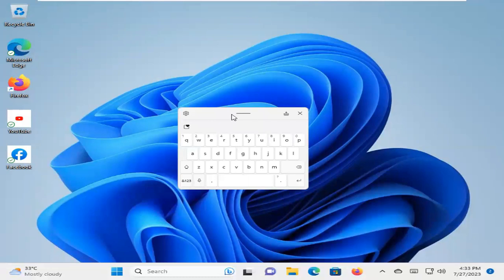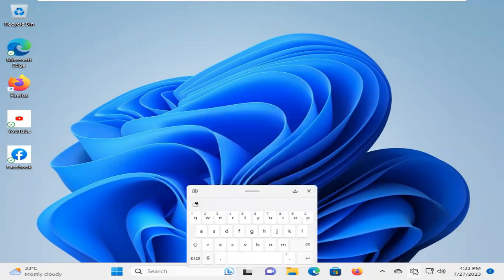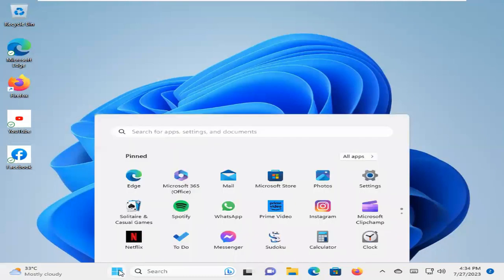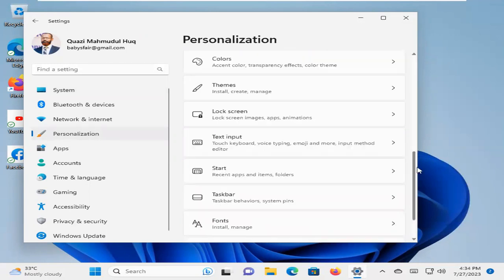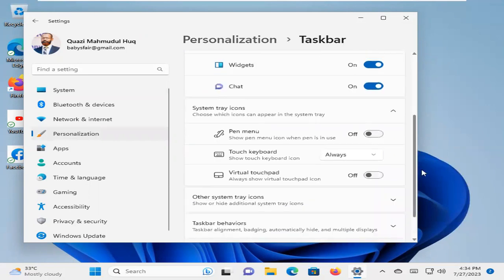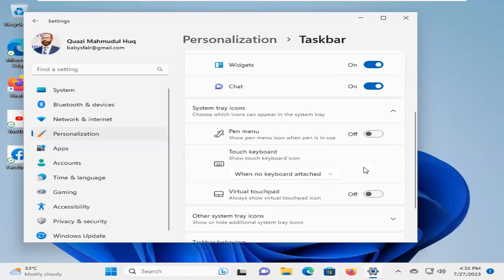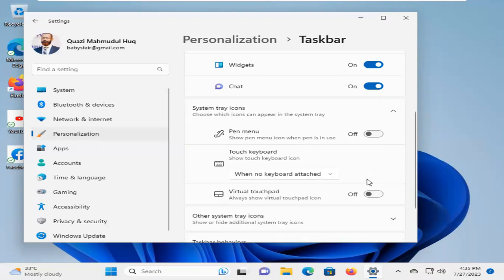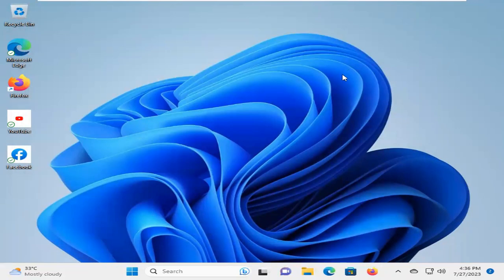How to Enable/Disable Onscreen Keyboard in Windows 11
Welcome to our step-by-step guide on how to enable or disable the onscreen keyboard in Windows 11! Whether you're using a touchscreen device, a 2-in-1 laptop, or just want an alternative way to input text, the onscreen keyboard can be a useful feature in certain situations.

In this tutorial, we'll walk you through the simple process of enabling or disabling the onscreen keyboard in Windows 11. You don't need any special technical skills to do this; it's a straightforward procedure that anyone can follow.

Timestamps:
00:00 - Introduction
00:50 - Method 1: Using the Taskbar Icon
02:10 - Method 2: Using Settings
03:35 - Conclusion

Method 1: Using the Taskbar Icon
In this first method, we'll show you how to enable or disable the onscreen keyboard using the taskbar icon:

Step 1: Look for the keyboard icon on your taskbar, typically located in the lower-right corner.
Step 2: Right-click on the keyboard icon.
Step 3: From the context menu, click on "Show touch keyboard button" to enable the onscreen keyboard. If the keyboard button is already checked, it means the onscreen keyboard is already enabled.
Step 4: To disable the onscreen keyboard, follow the same steps, and uncheck "Show touch keyboard button."

Method 2: Using Settings
If you prefer using the Windows Settings app, this method is for you:

Step 1: Press the Windows key on your keyboard to open the Start menu.
Step 2: Click on the gear-shaped "Settings" icon to open the Settings app.
Step 3: Inside the Settings app, select "Accessibility" from the left-hand side menu.
Step 4: In the Accessibility menu, click on "Keyboard" from the options on the right.
Step 5: Under the "On-screen keyboard" section, toggle the switch to the right to enable the onscreen keyboard. To disable it, toggle the switch to the left.

Conclusion:
Having the onscreen keyboard enabled can be a lifesaver in situations where a physical keyboard might not be available or practical. Whether you're using a touch-based device or just prefer an alternative input method, Windows 11 offers you the flexibility to enable or disable the onscreen keyboard easily.